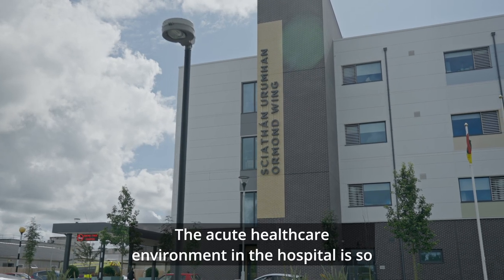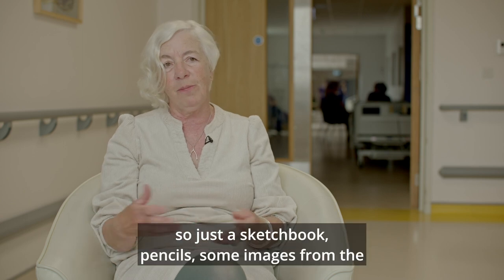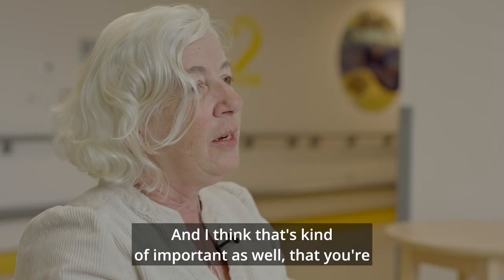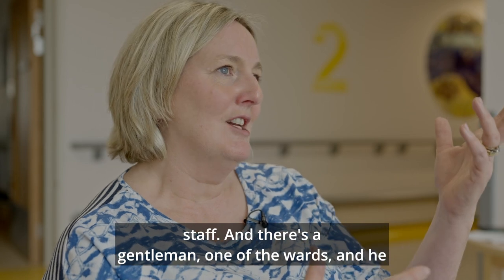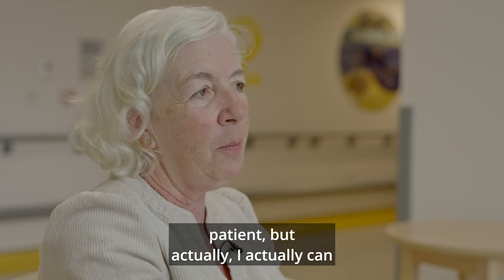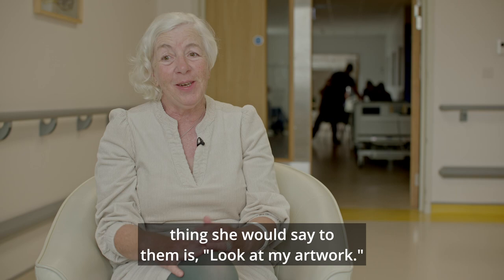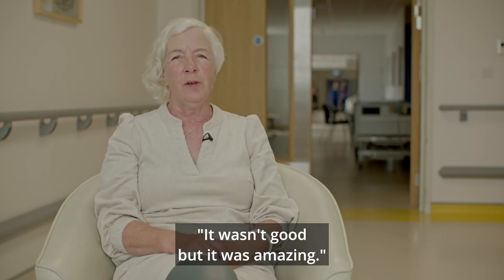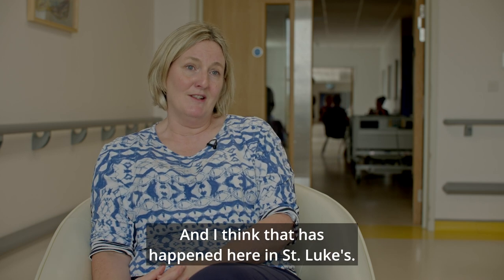Artists in Service to People at End of Life - St Luke’s General Hospital Kilkenny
This is a short documentary exploring how creativity can work for the dying through Irish Hospice Foundation's new ‘Artists in Service to People at End of Life’ 12-month programme with Caroline Schofield at St. Luke’s General Hospital, Kilkenny.

As artist Caroline says in the video, "The rooms are quite blank, and you can disrupt that room by one image that goes up, and then suddenly people notice. . . One patient, she was really ill. She was in the hospital for a long, long time and moving around wards all the time. She started to do artwork and she was just so happy. One of her comments was, 'You're like a present when you come in to me.' It started to change how she saw herself, as not being a patient, but someone who can create and make paintings."

Funding:
Creative Ireland

Credits / Participants:
- Edel Ní Nualláin Arts in Healthcare Programme Manager, St. Luke’s General Hospital
- Caroline Schofield, Artist in Residence
- Katie Ryan, Respiratory Clinical Nurse Specialist, St. Luke’s General Hospital
- Margaret Ryan, End of Life Care Coordinator, St. Luke’s General Hospital
- Emma Treacy, Clinical Nurse Manager 2 St., Nore Ward, Luke’s General Hospital
- Dr. Rory McGovern, Consultant Geriatrician, St. Luke’s General Hospital
- Mary B Brennan, Clinical Nurse Specialist in Palliative Care, St. Luke’s General Hospital
- Ruth Moynihan, Senior Occupational Therapist, St. Luke’s General Hospital

Learn more about Irish Hospice Foundation's Artists in Service to People at End of Life programme

About Irish Hospice Foundation

Irish Hospice Foundation (IHF) is a national charity that addresses dying, death and bereavement in Ireland. Our vision is an Ireland where people facing end of life or bereavement, and those who care for them, are provided with the care and support that they need.